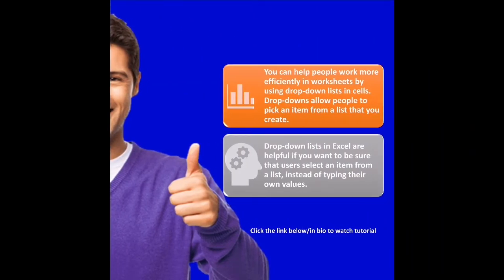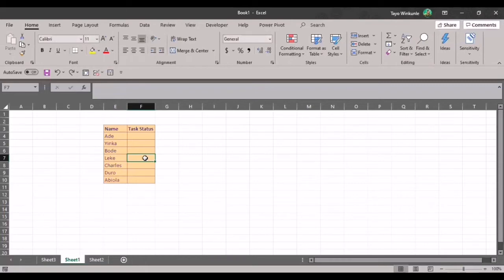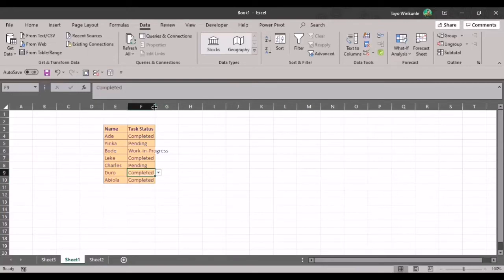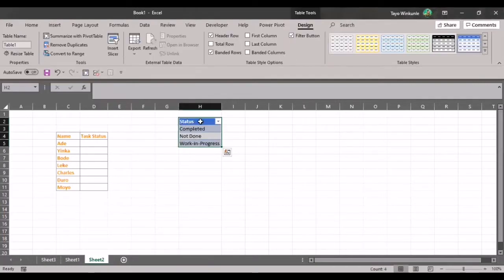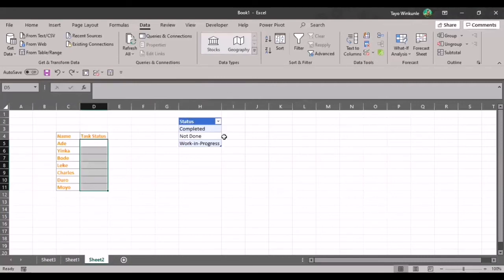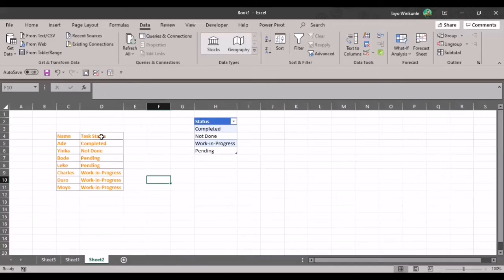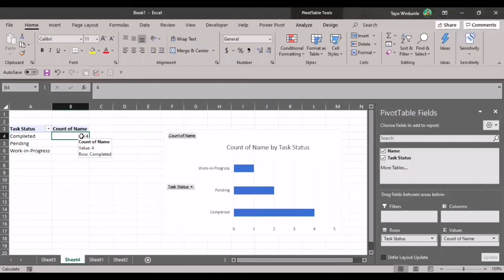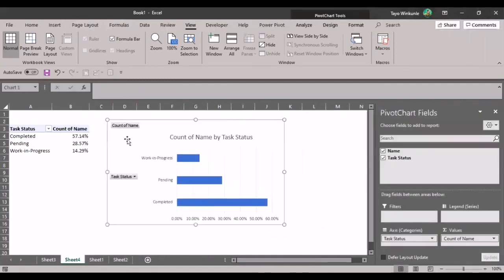How to make a drop-down list in Microsoft Excel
This video introduces how to use data validation to create a drop-down list in Microsoft Excel. A drop-down list ensures that people can only input what you specify in the list.
You can help people work more efficiently in worksheets by using drop-down lists in cells. Drop-downs allow people to pick an item from a list that you create.